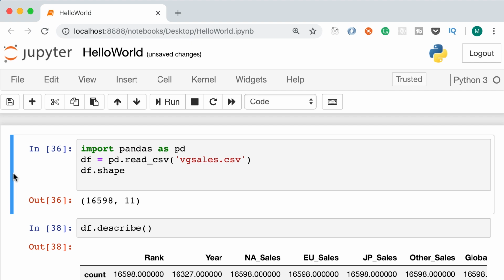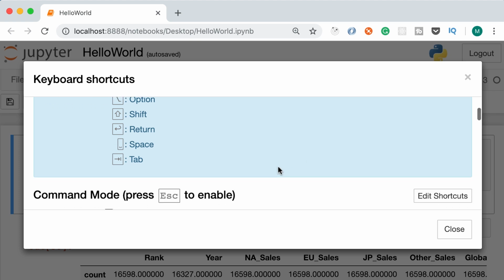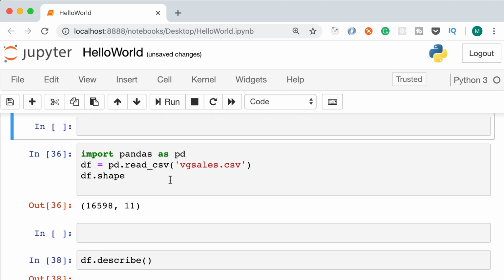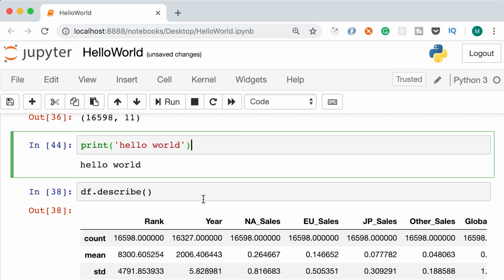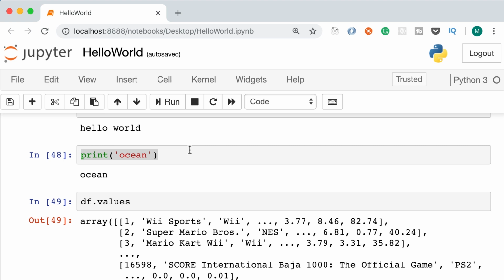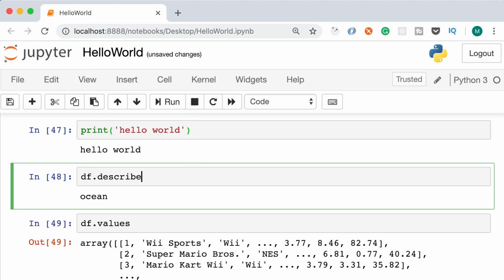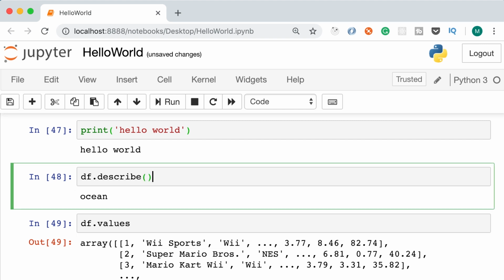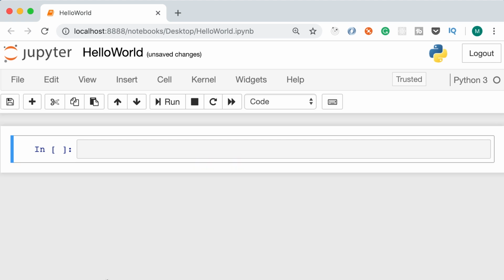Python #154 - Jupyter Shortcuts [By Mosh Hamedani]